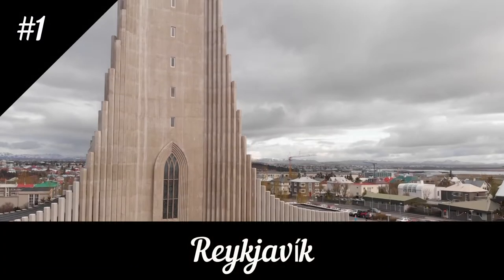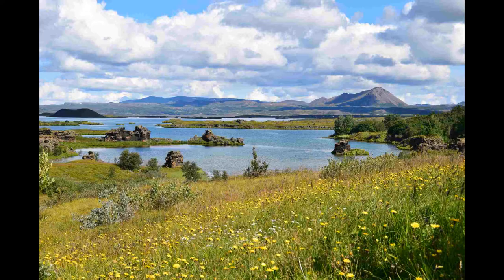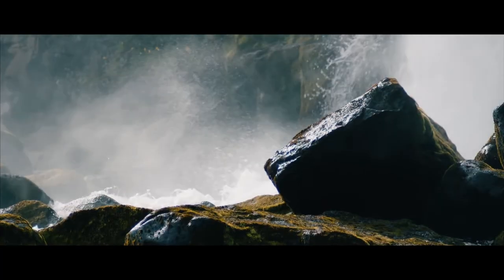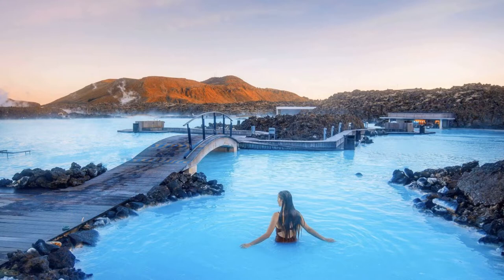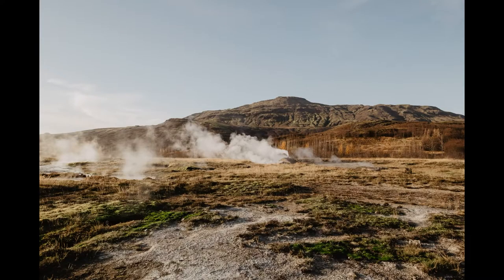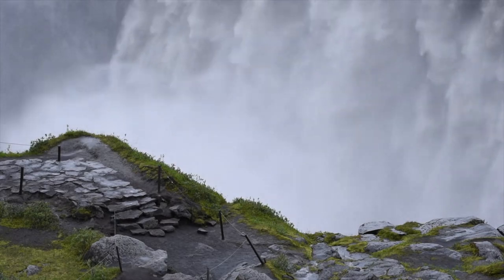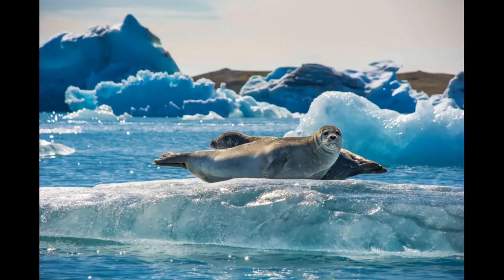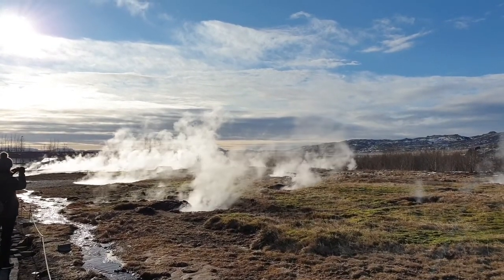10 Things To Do in Iceland (and 4 NOT TO DO) - Travel Guide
10 Things To Do in Iceland (and 4 NOT TO DO) - 2023 Travel Guide

In this travel guide video, we explore the stunning landscapes and unique culture of Iceland. Whether you're a first-time visitor or a seasoned traveler, this video is packed with 10 must-do activities and 4 things to avoid during your stay in Iceland.

Starting with the famous Blue Lagoon, we take you through Iceland's incredible geothermal wonders, including hot springs, geysers, and volcanic landscapes. We also share insider tips on where to find the best views of the Northern Lights and how to properly enjoy Iceland's unique cuisine.

However, this video isn't just about what to do, but also what to avoid. We highlight some common mistakes that tourists make in Iceland, such as driving without caution on Iceland's rugged roads and disrespecting the country's natural beauty by littering or disturbing the wildlife.

Throughout the video, we showcase Iceland's breathtaking natural beauty, from its towering glaciers to its cascading waterfalls, and provide practical advice on how to make the most of your trip to this magical destination.

So, whether you're a nature lover, adventure seeker, or simply looking for a unique travel experience, this 10 Things To Do (and 4 NOT TO DO) in Iceland video is your ultimate guide to exploring the land of fire and ice.

00:00 Introduction
00:04 Reykjavík
01:07 Mývatn Lake
01:44 Thingvellir
02:46 Blue Lagoon
03:44 Húsavík Whale Watching
04:23 Geysir
05:12 Dettifoss
05:54 Dyniandi
06:26 Hveravellir
07:05 Jökulsárlón
07:39 4 Warnings

ABOUT US:

The "TopThingsToKnow" channel offers you an impartial and informative view on the best places to visit, services and current trends. Every week, our team of experts conducts in-depth research to compile the most interesting and up-to-date rankings. From travel to cars, tech to fashion, we make sure to cover a huge range of categories to keep you up-to-date.